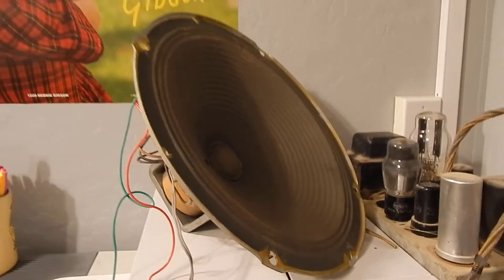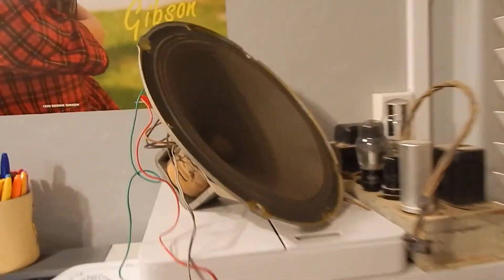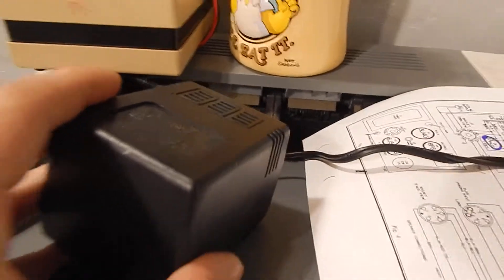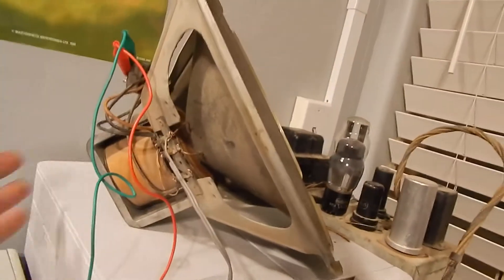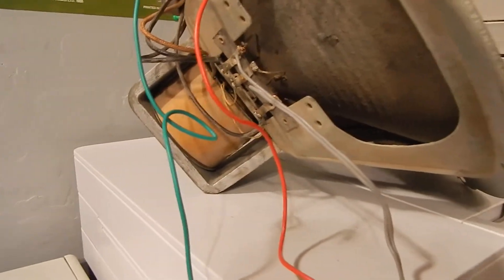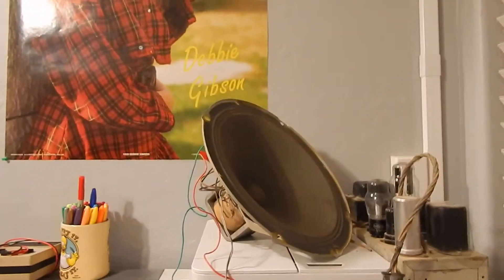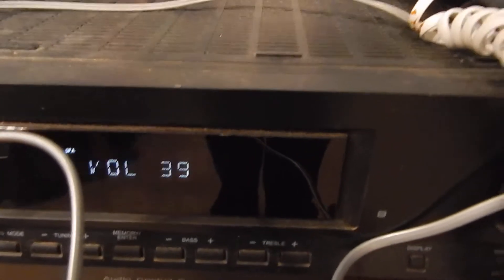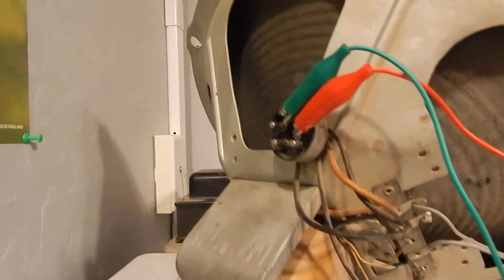Paging A 1947 RCA Victor Field Coil Speaker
The most creative mini intercom system involving field coil speakers wired on modern technology.

Link to see more real-life music playing on the field coil speaker.